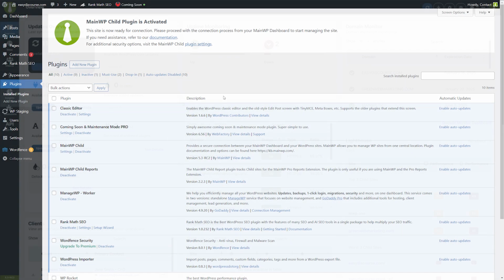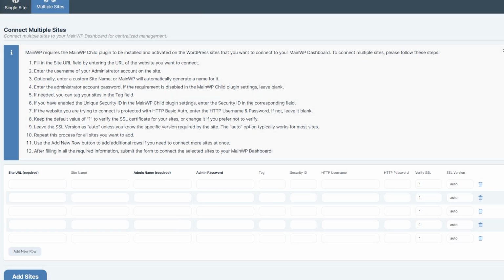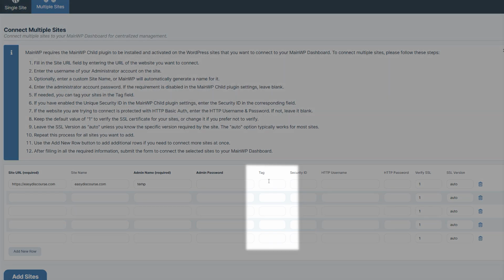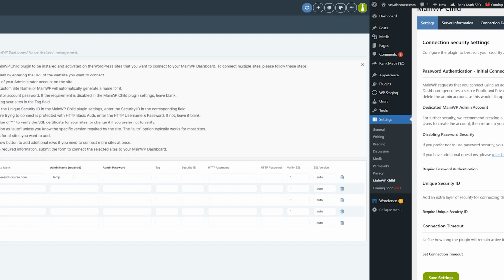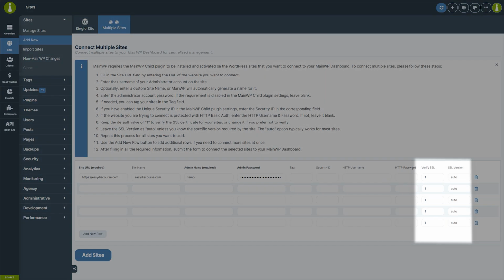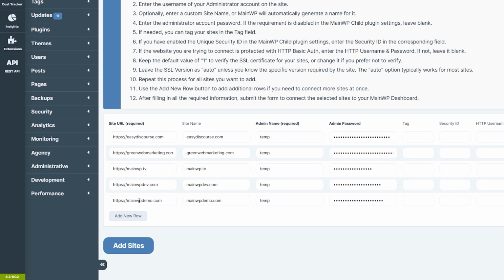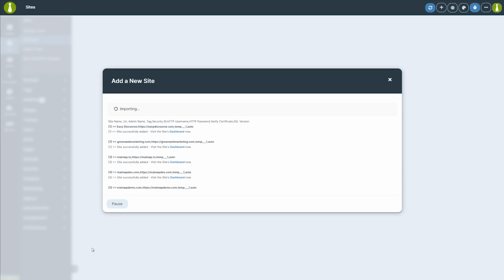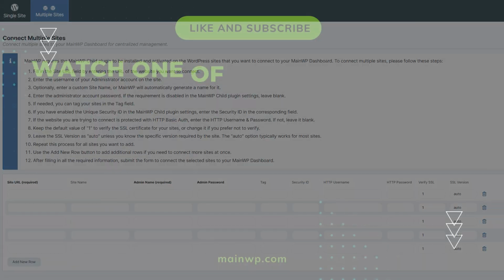How to Connect Multiple Sites in Bulk - MainWP 101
Learn how to use MainWP’s new "Connect Multiple Sites" functionality to quickly and efficiently add multiple child sites to your MainWP Dashboard all at once. This feature simplifies the setup process, saving you time when adding several WordPress sites.

In this tutorial, we cover everything from the required fields—like "Site URL" and "Admin Username"—to optional settings such as tags, SSL verification, and HTTP Basic Auth. We also walk you through connecting five example sites and explain how to handle additional options like "Admin Password" and "Security ID." By the end of this video, you’ll know exactly how to use this powerful feature to manage multiple sites more effectively.

🔍Chapters:
0:00 Intro
0:15 Prerequisites: MainWP Child Plugin
0:35 Required and Optional Fields Explained
0:49 Filling in Site Details (Example with 5 Sites)
2:33 Adding Sites to the MainWP Dashboard
2:52 Wrap-Up